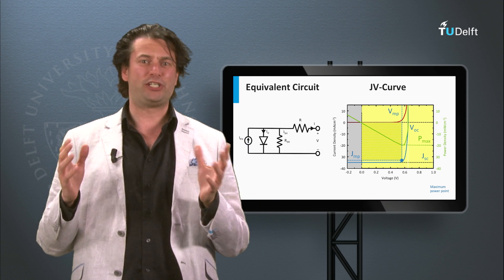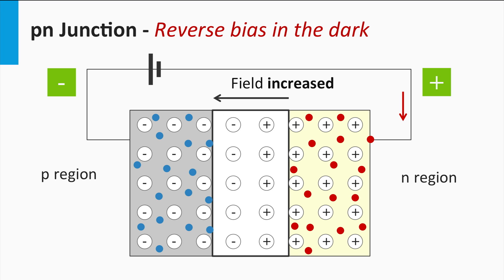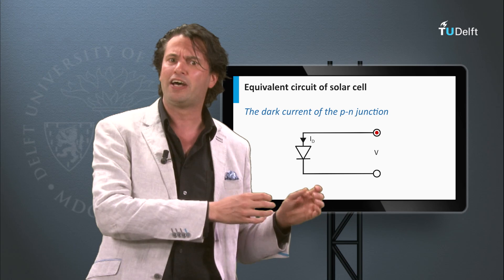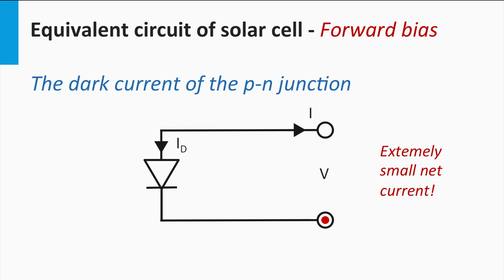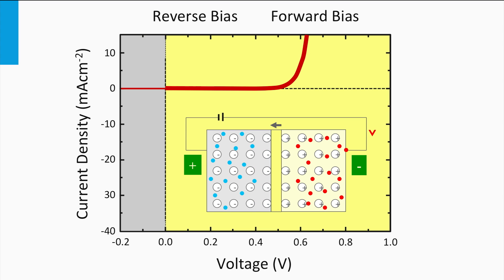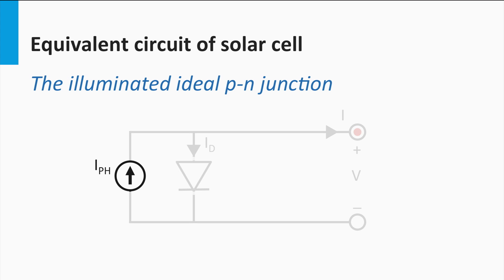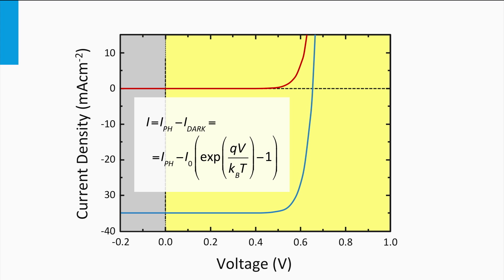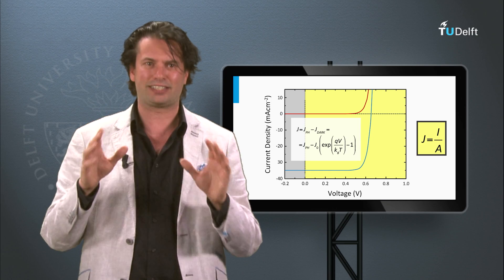3.1 Solar Cell Operation